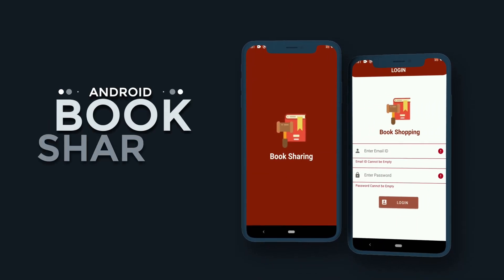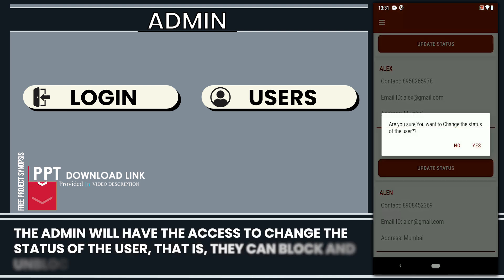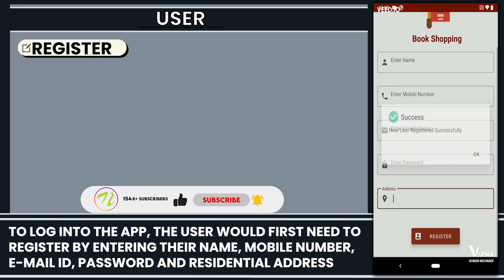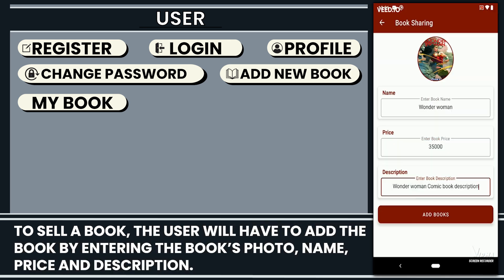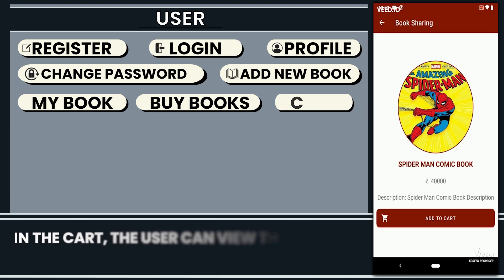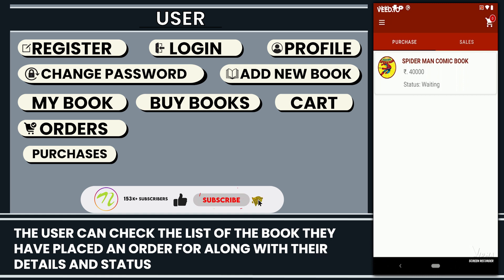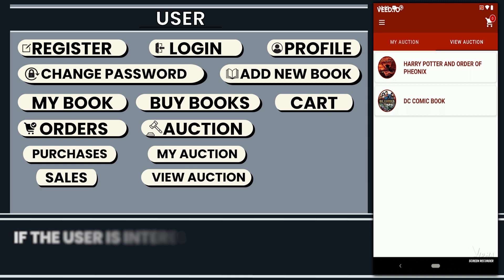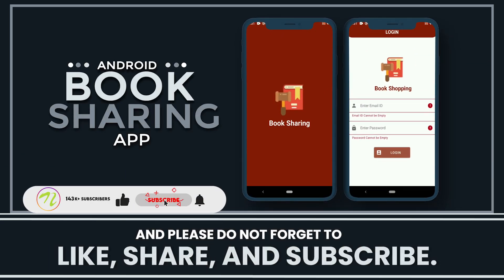Android Book sharing App | Android App Project Ideas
ShareBook App is an android project that is designed to solve the book-sharing problem of students or the common public in general. It provides a platform for any user, who has a book that is not needed anymore and would like to share it with another user that may have the need for it. The user can either purchase the book they need or sell the book that they don’t need anymore.

In this android system, the admin can log in to view the list of users using the app. The admins are able to block and unblock any user they want. They can also view the list of the books added by the users for auction.